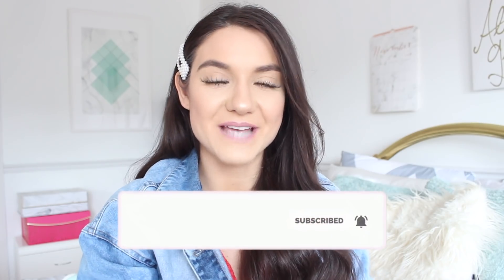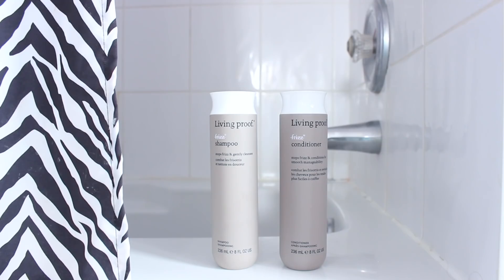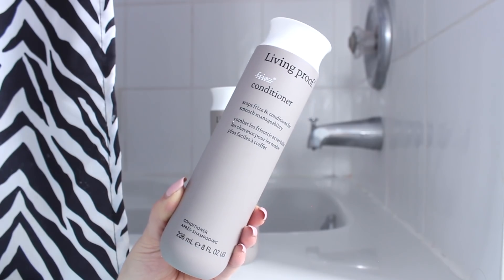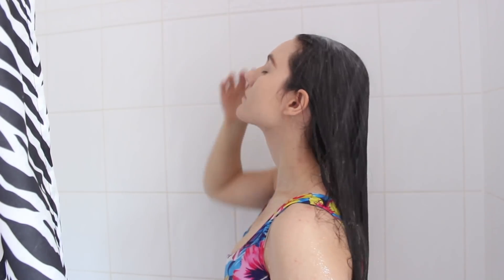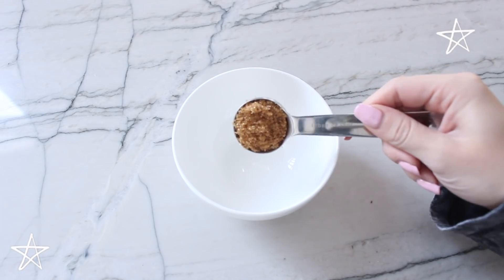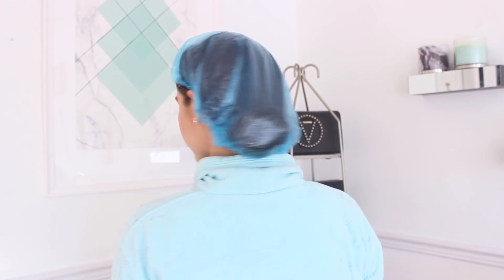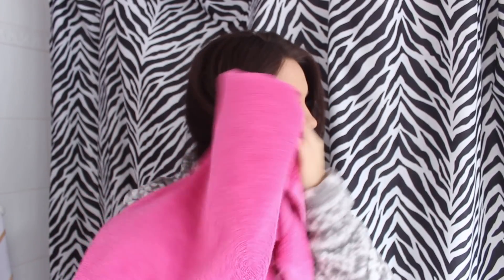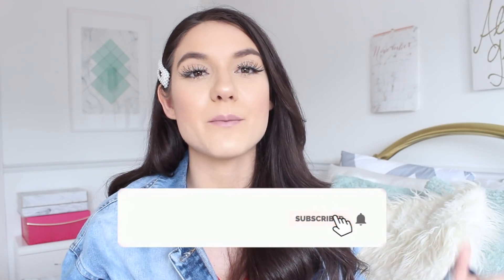8 HAIR HACKS For Fixing FRIZZY HAIR !!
4.
5.